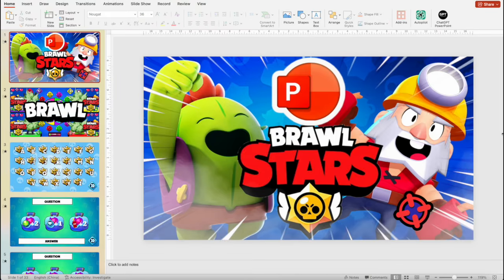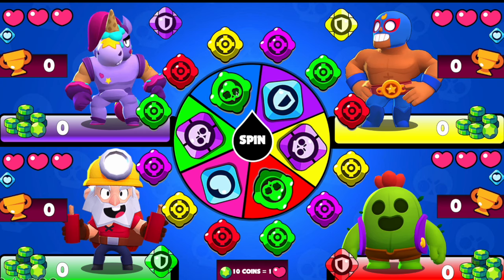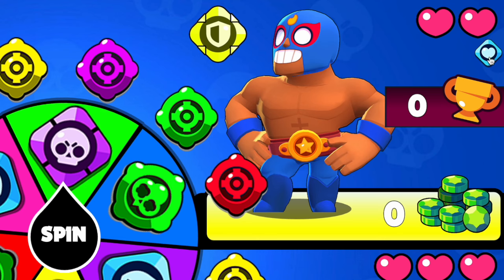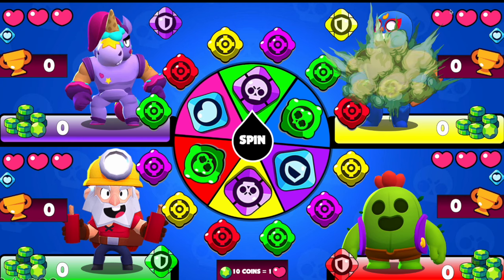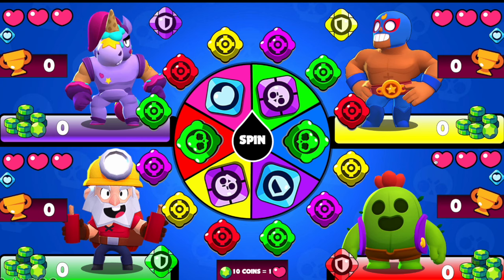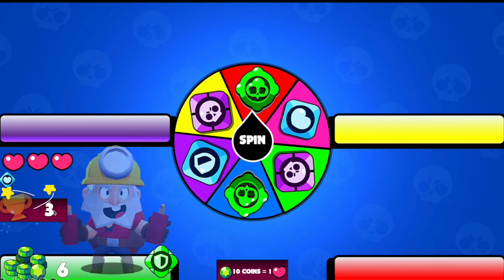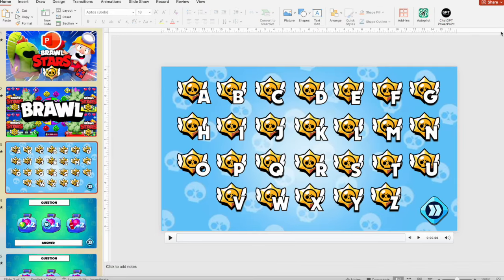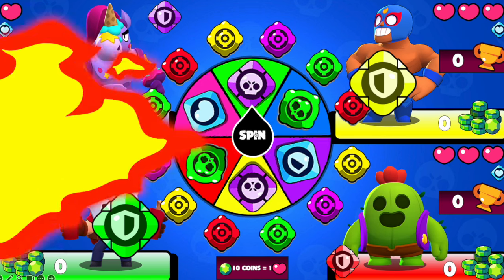Brawl Stars PowerPoint PPT Game Is the SECRET to Engaging Students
Looking for a fun way to engage your students? Try the Brawl Stars PowerPoint PPT game! This game is the secret to keeping students entertained while learning. Give it a try and watch your students' excitement levels soar!

***To enjoy the full visual experience of my games, please download the following fonts:

🛑If you've ever wanted a custom-made PPT game tailored to your specific teaching needs and class level.

*No re-brand or re-sell.